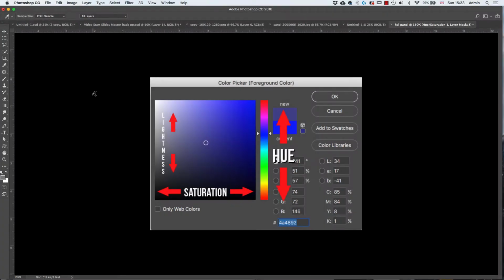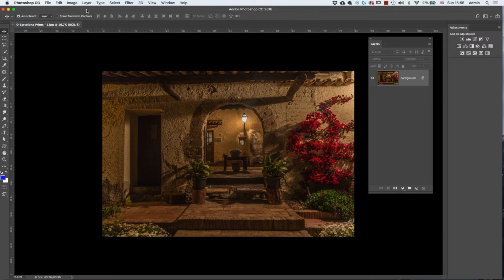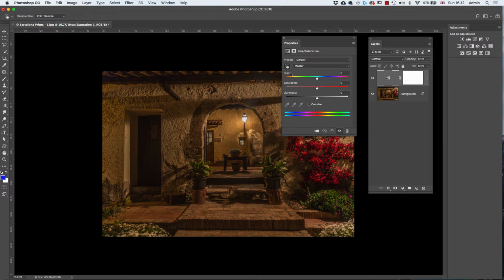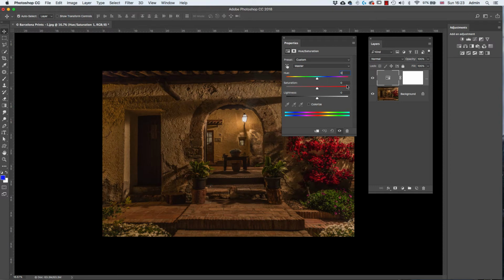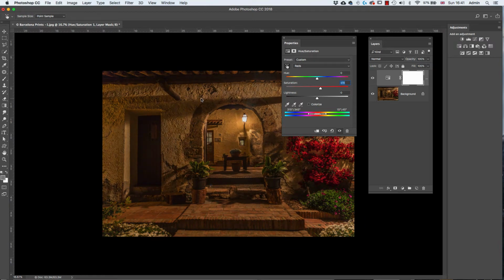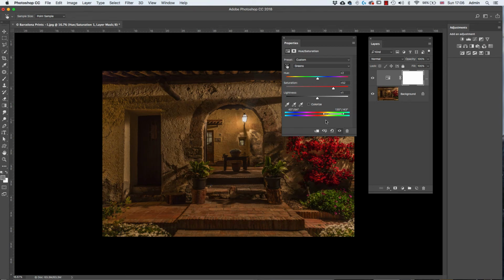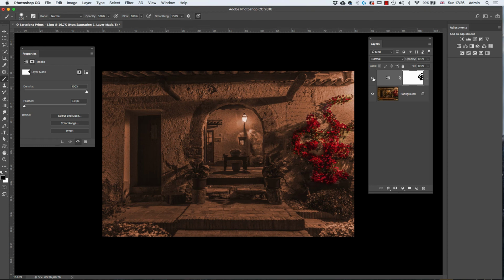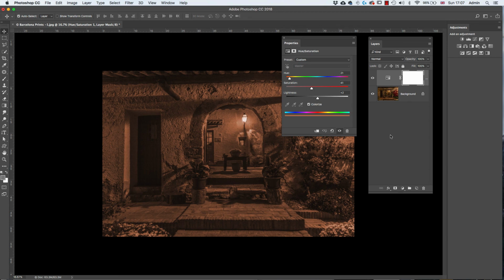Hue Saturation Adjustment: Beginners Essential Skills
In this video you will learn how to use the Hue and Saturation adjustment to correct colours in your image.